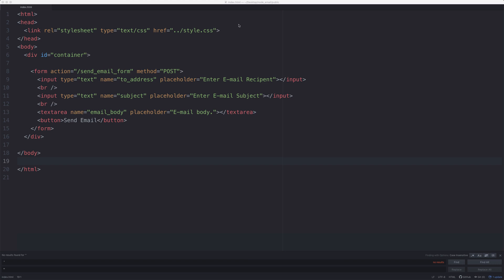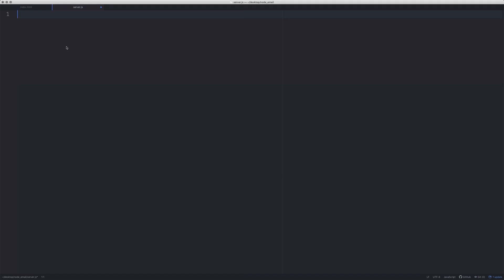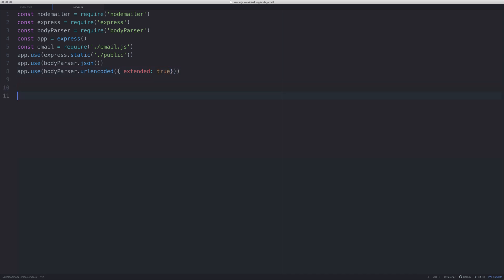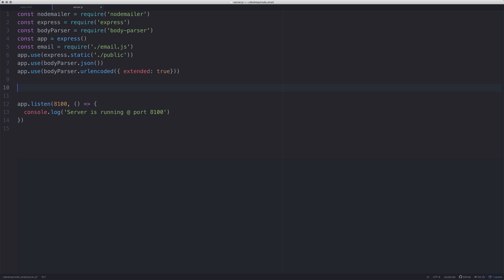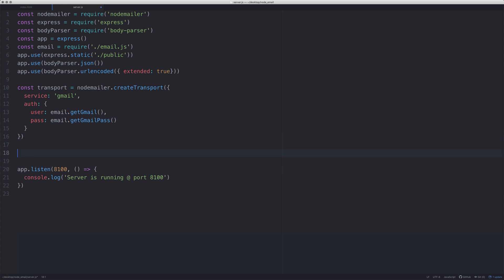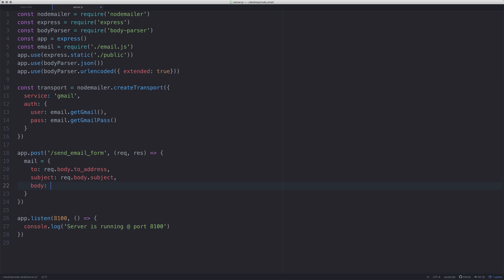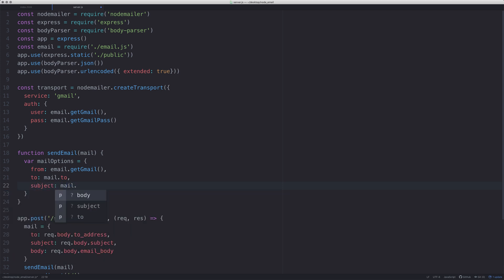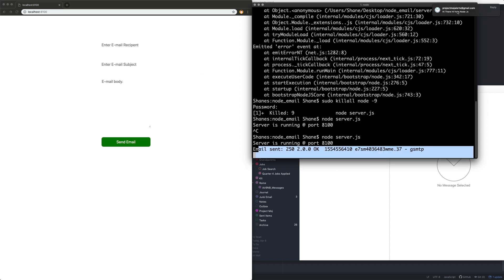How to Send Emails with Node.JS Nodemailer